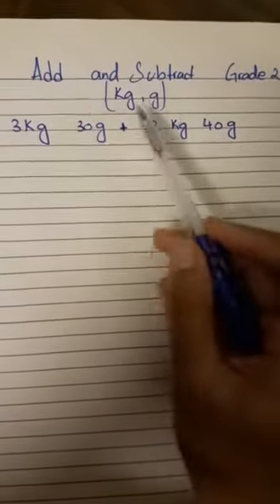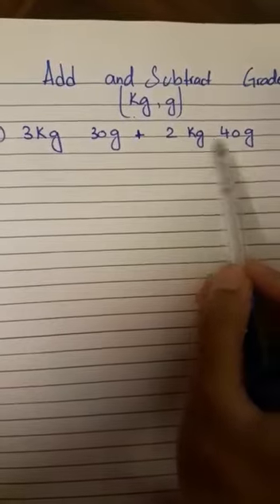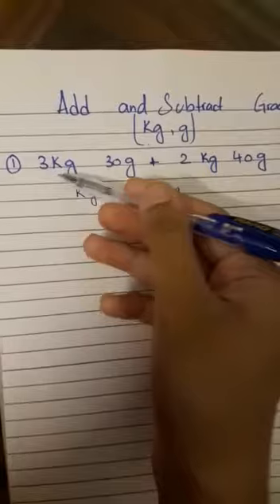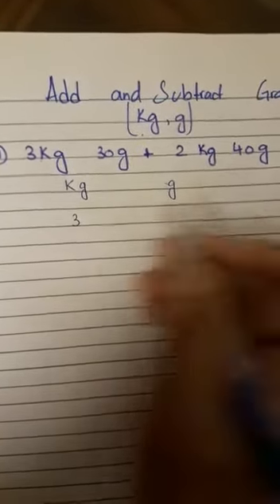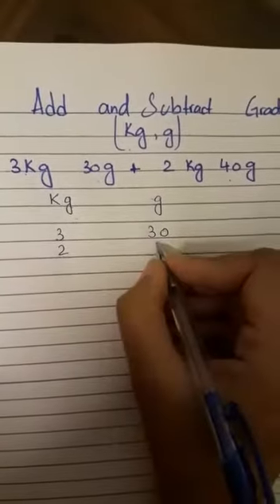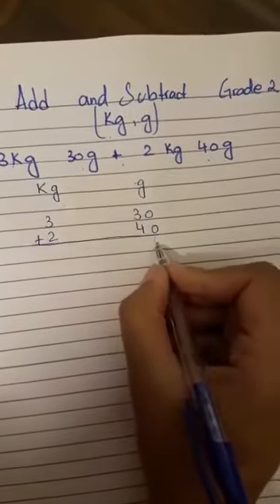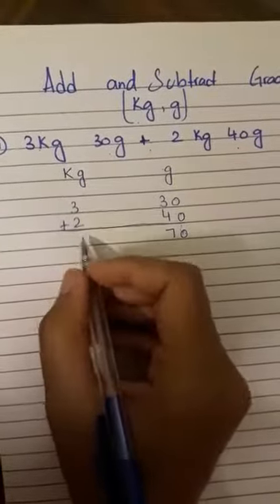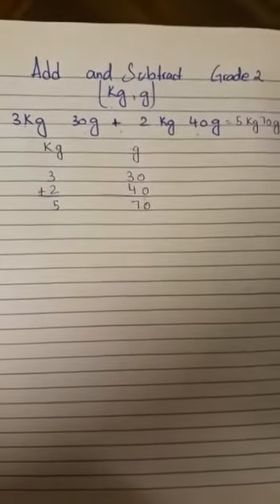Maths Class 2 Lesson 10 Add and Subtract mass